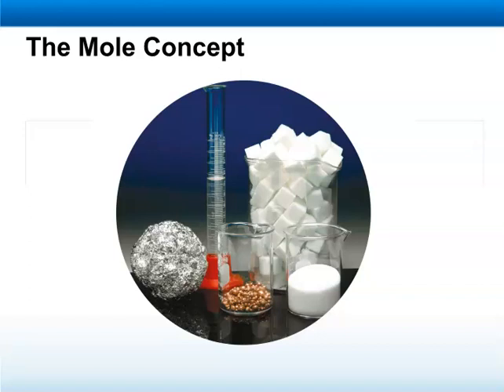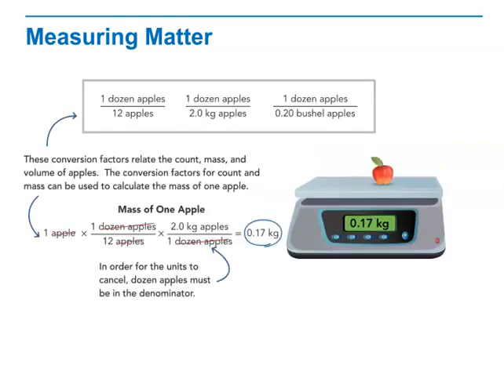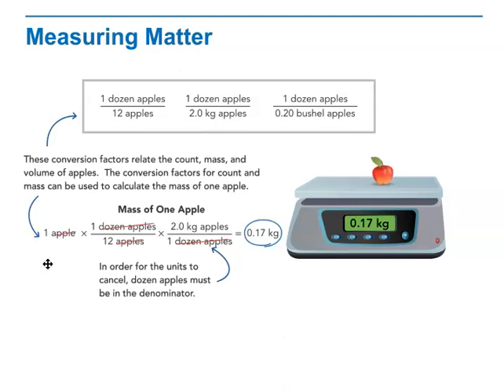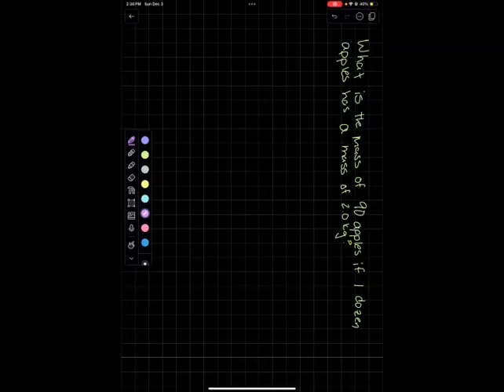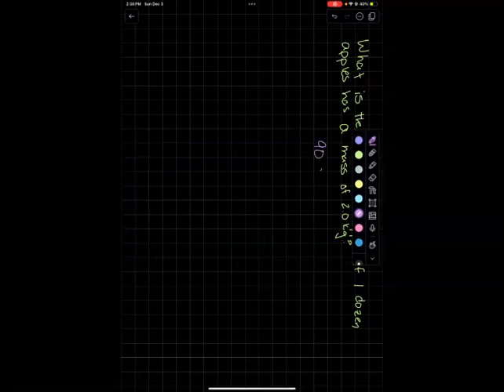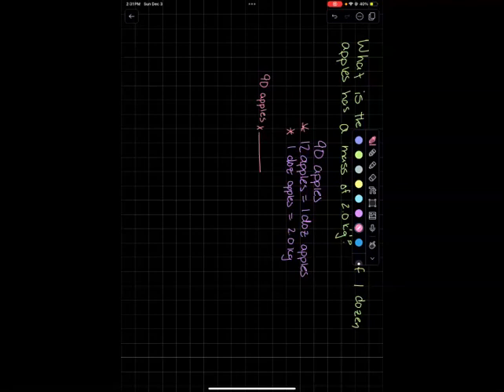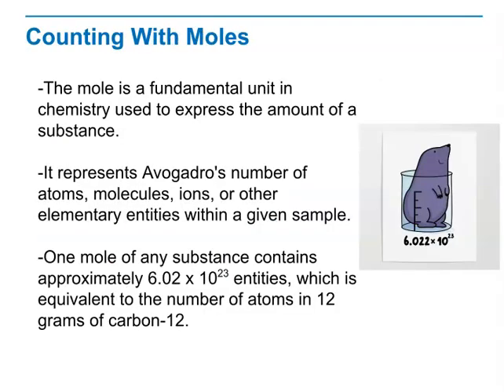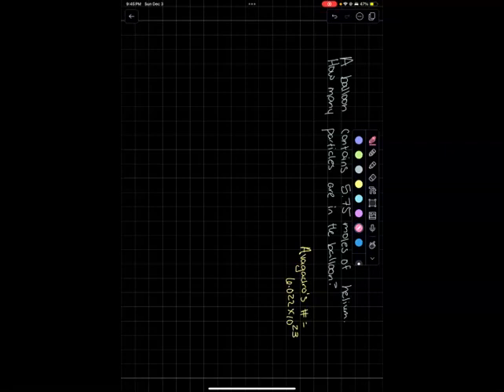Notes: The Mole